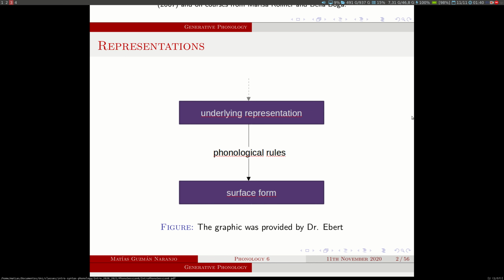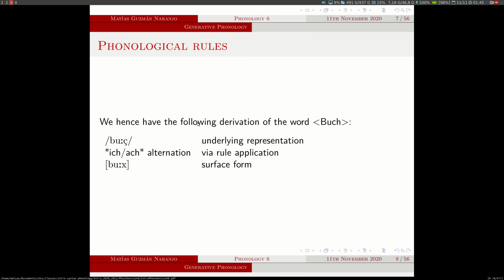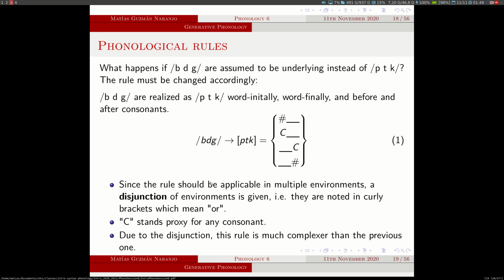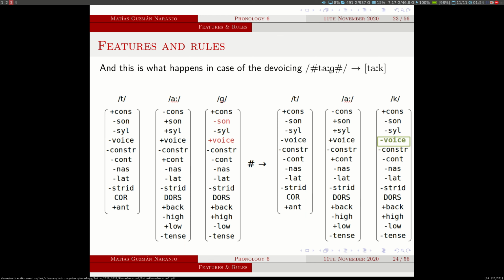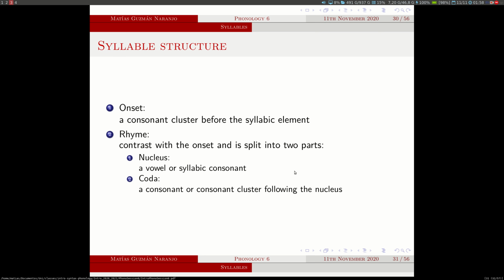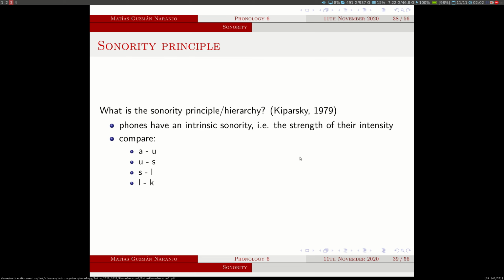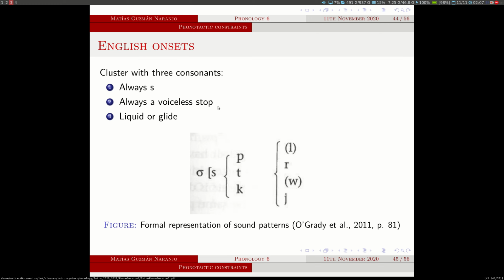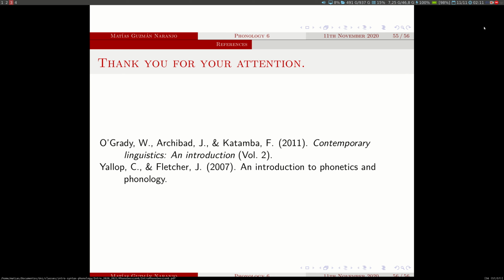Phonology session 6